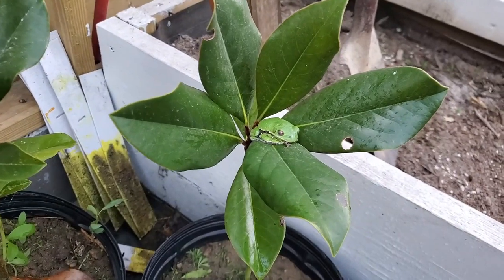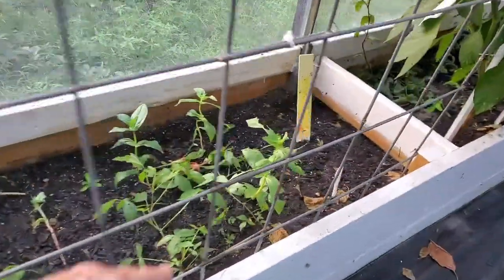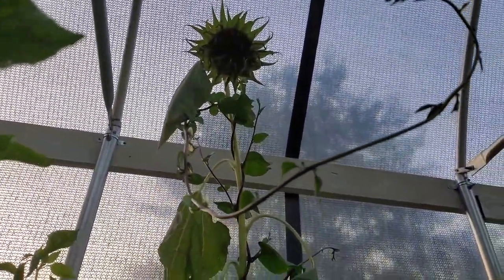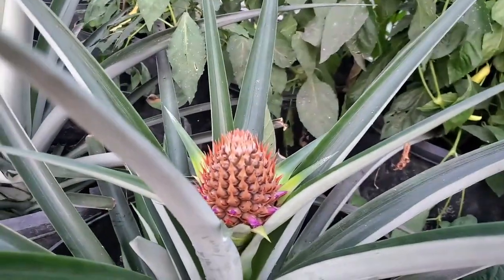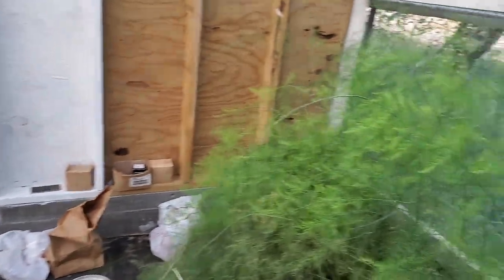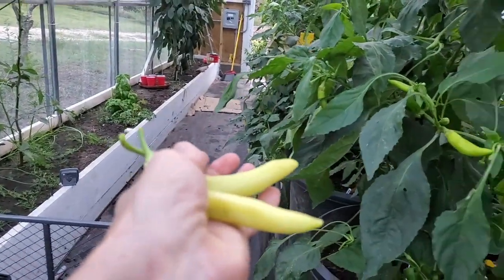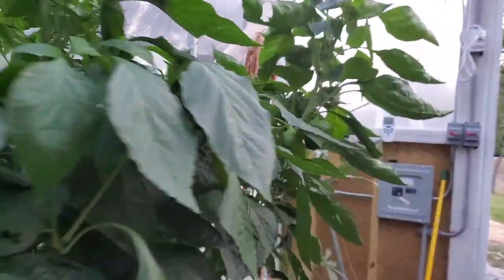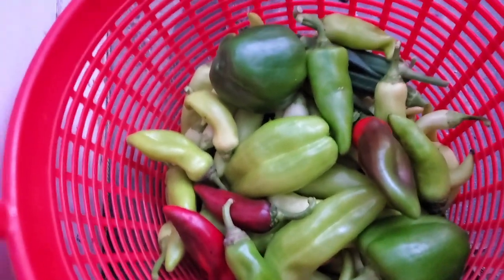Growing BLACKBERRIES In aGreenhouse |Tour | Harvesting Peppers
Take a Tour of the Greenhouse with me and see how the Blackberries and Blueberries are doing.  The peppers are doing amazing in the greenhouse.

a